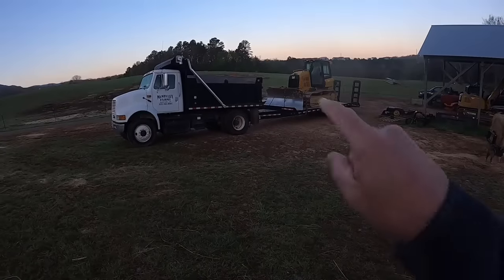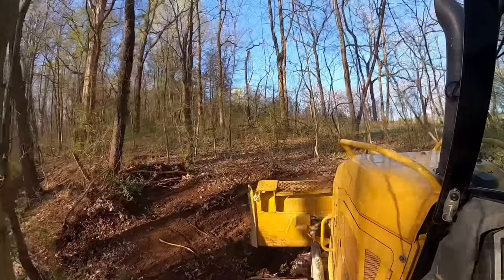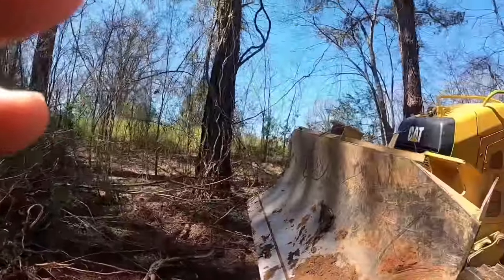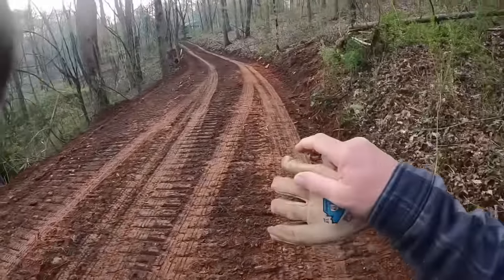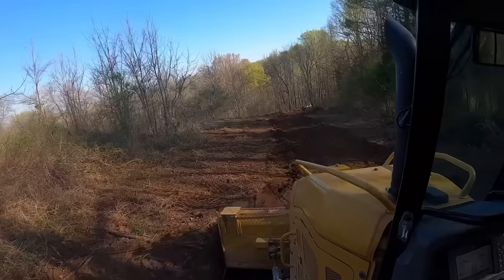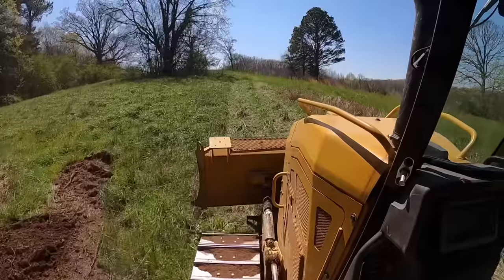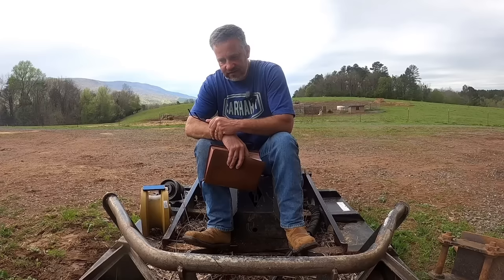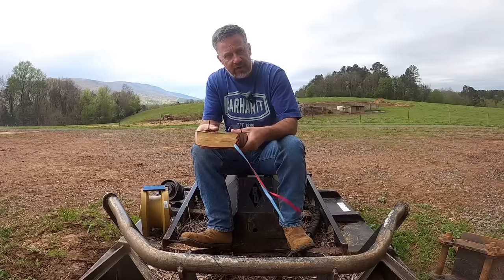I MESSED UP!!! NEW ROAD, WRONG PROPERTY…CAT D5 DOZER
Everything was going just fine, kind of, until I figured out the last part of the new road was on the neighbors property. When I figured it out,  it was just like a kick in the gut!